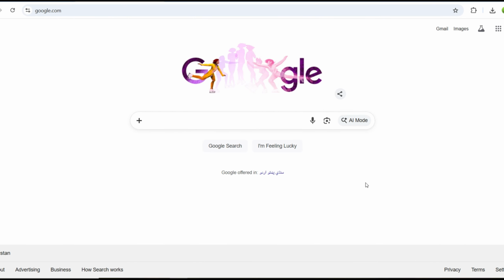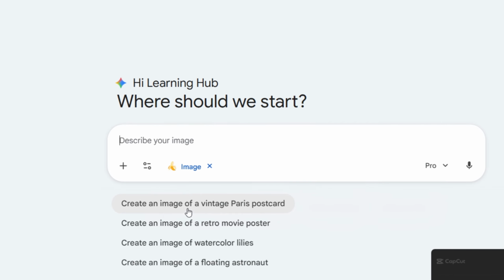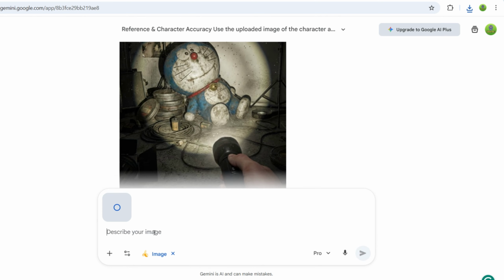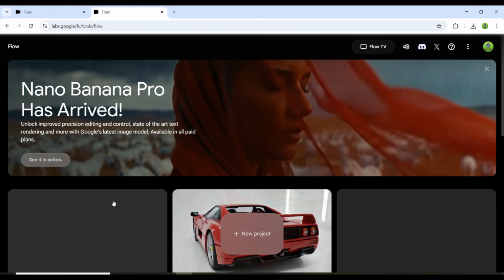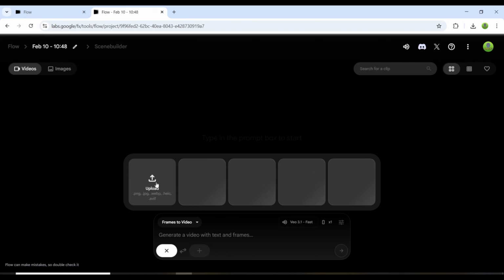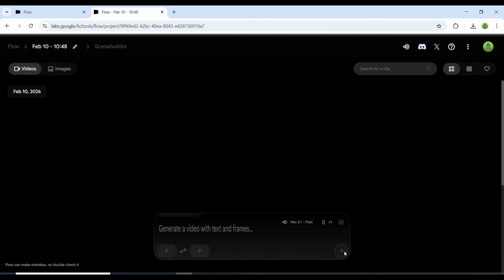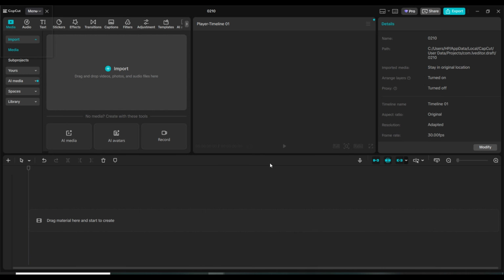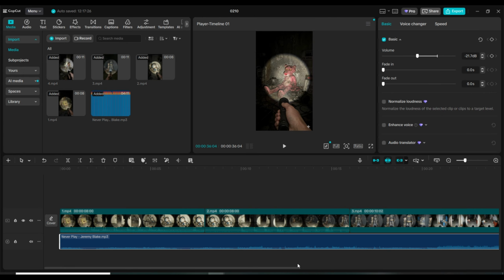How To Create Viral AI Abandoned Videos | Old Cartoon Horror Flashlight AI Editing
Dive into the eerie world of analog horror and lost media. In this step-by-step tutorial, I reveal my exact process for creating viral "lost character" videos using AI tools, complete with the signature cinematic flashlight effect that makes these videos so unsettling and engaging.

Whether you're into creepy pasta, analog horror, or just want to create unique storytelling content, this guide will show you how to generate forgotten cartoon characters, build atmosphere, and edit with professional horror techniques—all with the power of AI.

🔦 What You'll Learn in This Tutorial:
The "Lost Character" Niche: Why these videos are blowing up on YouTube & TikTok
AI Prompt Formula: How to generate creepy, distorted versions of classic cartoon characters
Flashlight Effect Mastery: Creating realistic light beams and shadows for suspense
Atmospheric Editing: Adding VHS glitches, film grain, and audio for perfect horror vibes
Upload Strategy: How to title and tag your video to attract the right audience

🚀 Want to create full animated stories faster?
For generating complete story-driven videos with consistent characters and scenes, I use MagicLight AI. It’s perfect for expanding horror concepts into longer narratives.